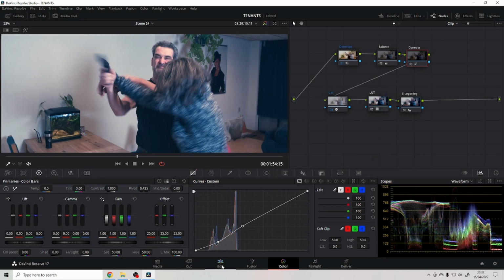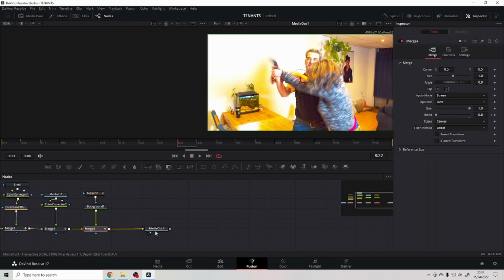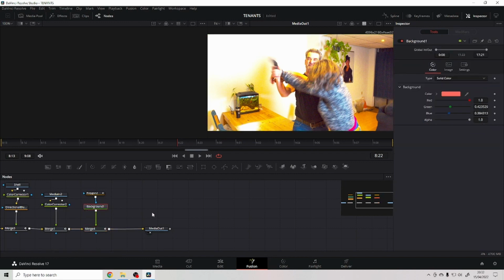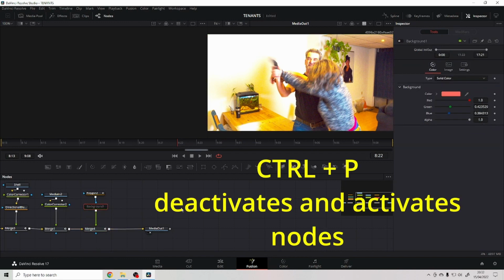Three Favorite Short Cuts in DaVici Resolve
With these three, actual four short cuts you can make your daily workflow in DaVinci Resolve a bit faster. Please keep my little warning for 3 and 4 in mind.

It’s very much appreciated.